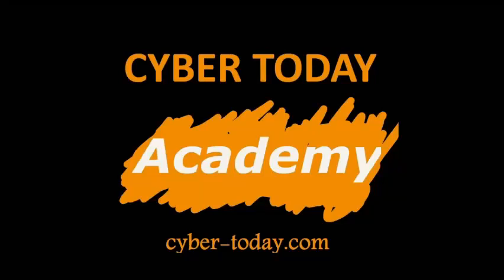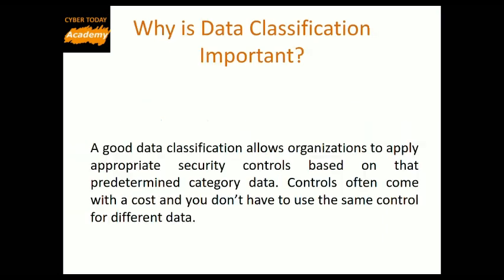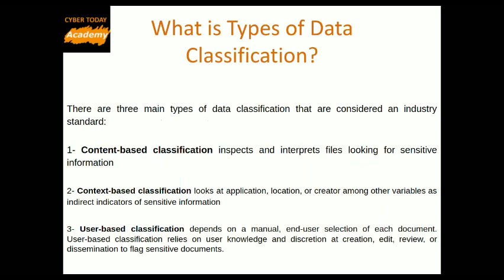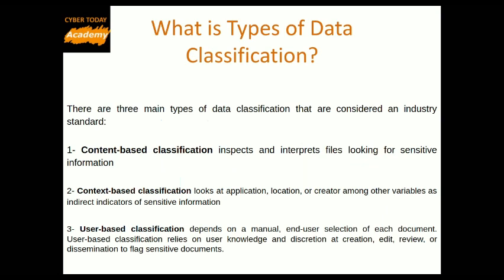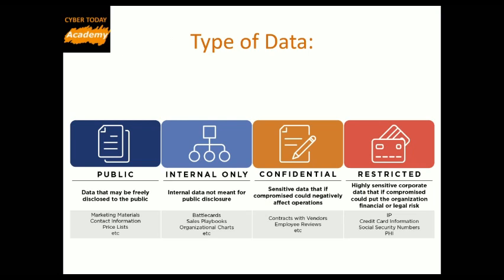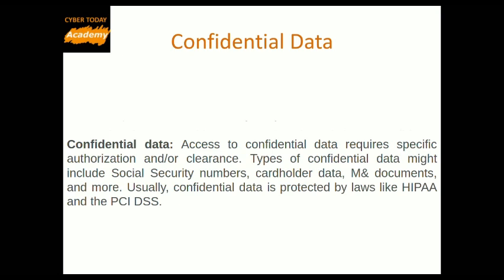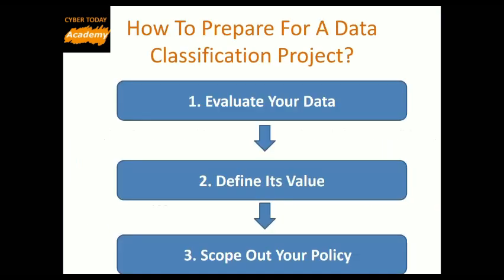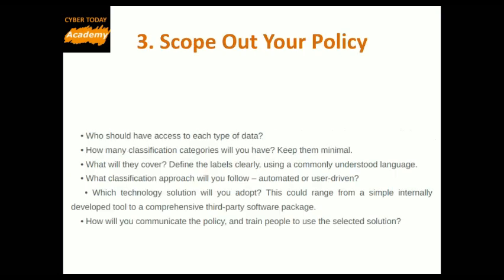CISSP Topics: What is Data Classification?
In this tutorial we will explain what we mean by data classification, and what it is important. Also, we will introduce the type of classification and type of data.
Finally we will see How to prepare for a Data Classification Project

Topics:
00:00 Introduction
00:22 What is Data Classification?
00:49 Why is Data Classification Important?
01:35 What is Types of Data Classification?
03:00 Type of Data
04:54 How To Prepare For A Data Classification Project?